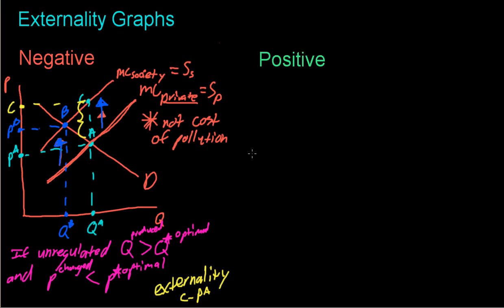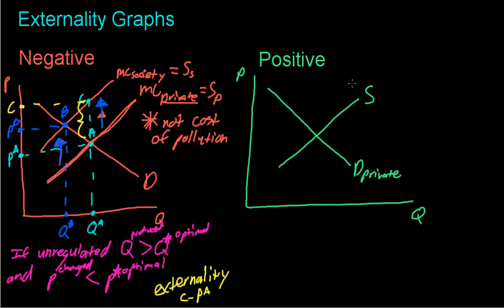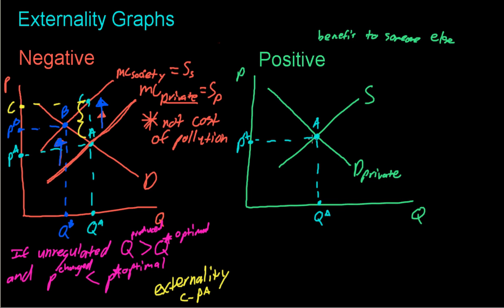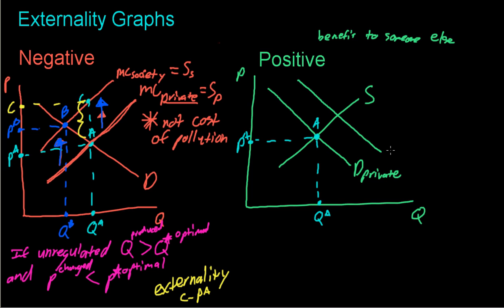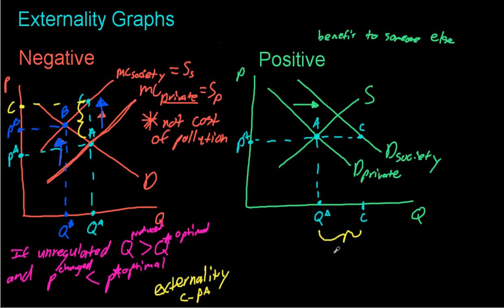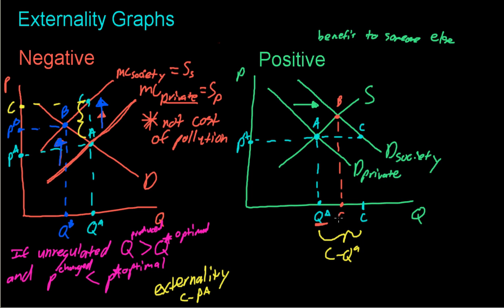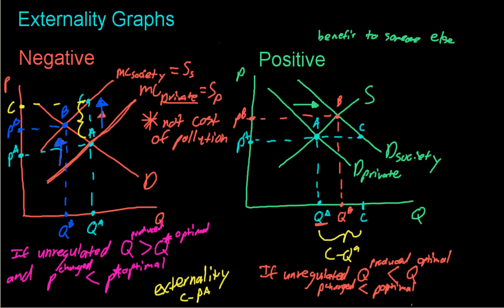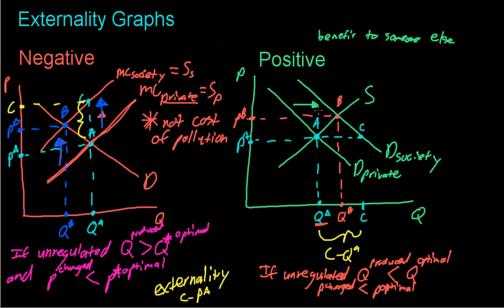77 Externalities 3